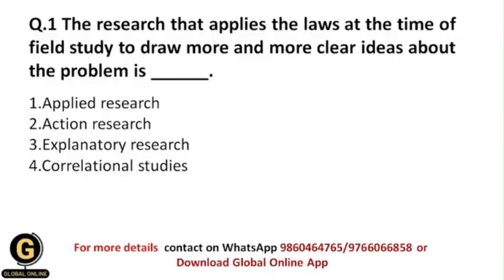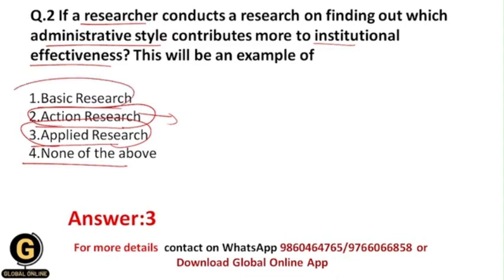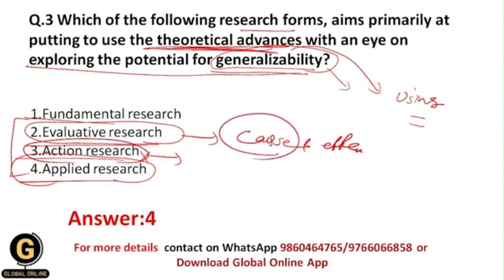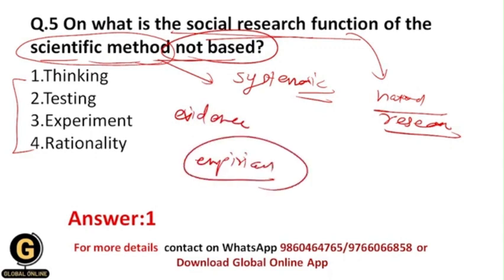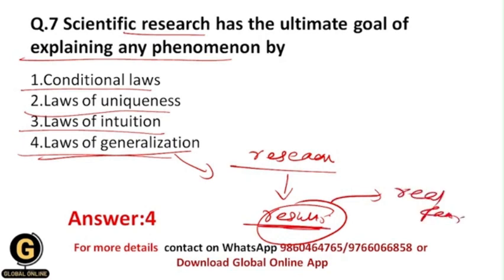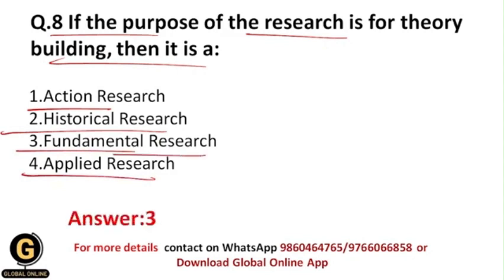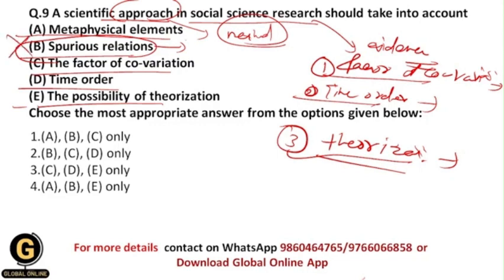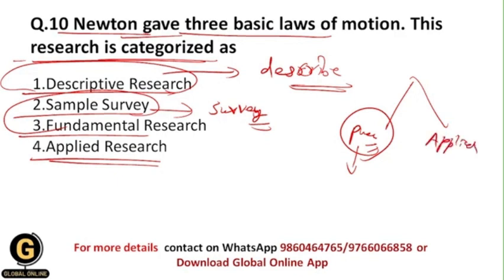University of Madras PhD Entrance Test 2023 MCQs|Fundamental and Applied Research MCQs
I have discussed fundamental and applied research in this session by using MCQs.
Hello Aspirants,
 University of Madras PhD Notification 2023 is out. Last date of online application is 30th June 2023. Madras University will have PhD Entrance Exam and exam will be there before 31st July 2023.
PhD entrance exam 2023 will have written examination of 35 marks and oral examination of 15 marks.
Paper 1 will have  questions on research methodology and research aptitude.
Paper 2 will have  questions on specific subject.
1. Full Syllabus Notes,
2. Full syllabus Test Series
3. 1500+ MCQ Set with answers
4. Full Syllabus Video Lectures
1. Full syllabus notes
2. Most expected MCQs
3. PYQs
To avail the study material contact 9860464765/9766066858(WhatsApp only)

           1.UGC NET ECONOMICS
           2.UGC NET COMMERCE
⏩ KSET
⏩ APSET
⏩ MHSET Chemistry
⏩ MHSET Economics
⏩ MHSET Commerce
⏩ MHSET Management
⏩ TNSET Paper 1
⏩ TNSET Chemistry
⏩ TNSET Economics
⏩ TNSET Commerce
⏩ TNSET Management